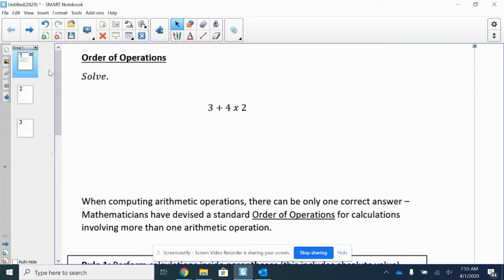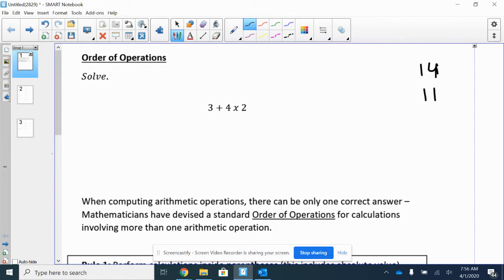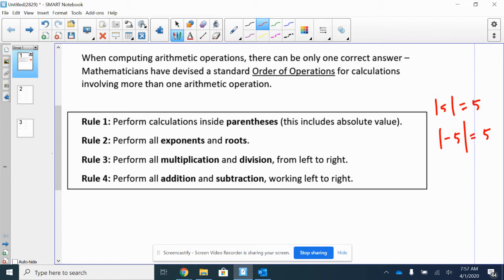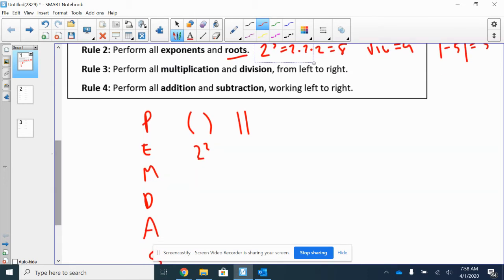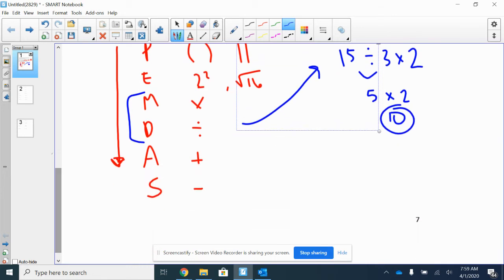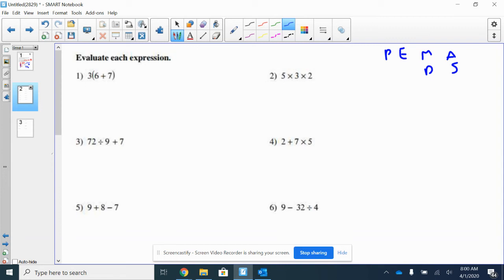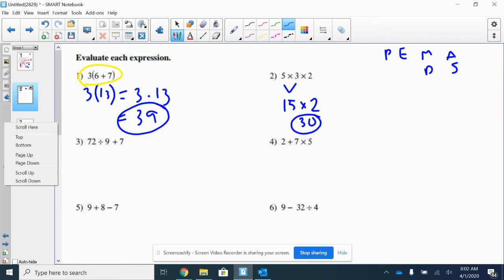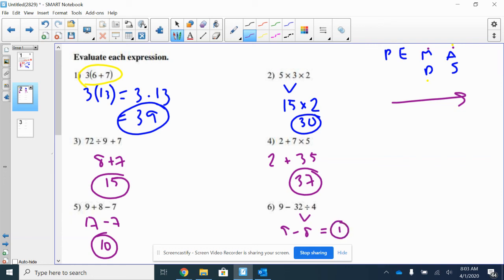Order of Operations 1